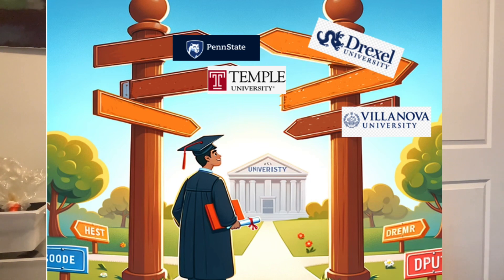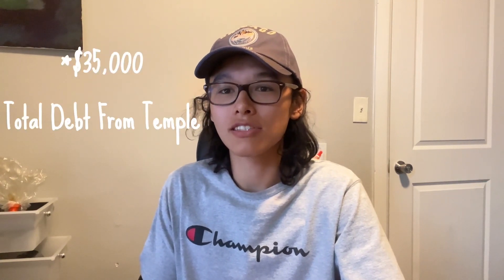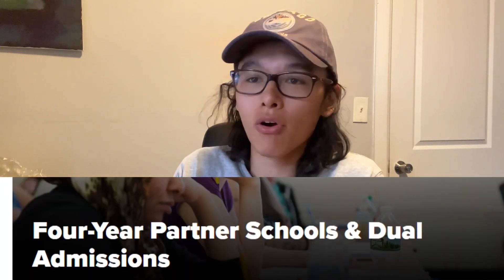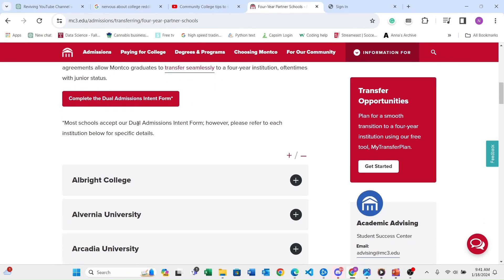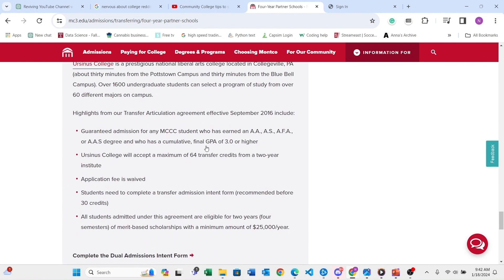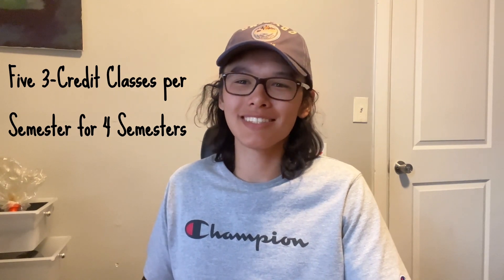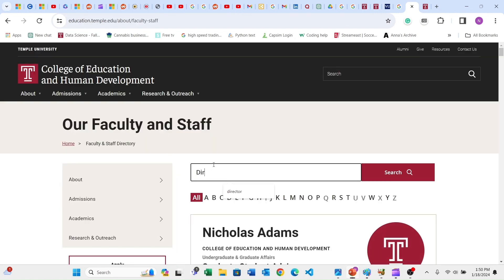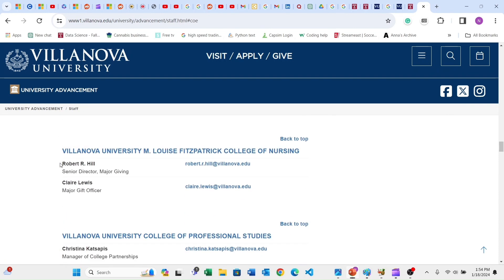How To Get Into a Great School After Community College - Easy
In this video I discuss how I was able to graduate from community college, transfer to Temple University and Graduate by utilizing the dual admission program that many community colleges have. Using this strategy personally changed my life and helped me graduate college for a reasonable price. I highly recommend anyone unsure about college to consider doing this and talking to your local community college advisor.